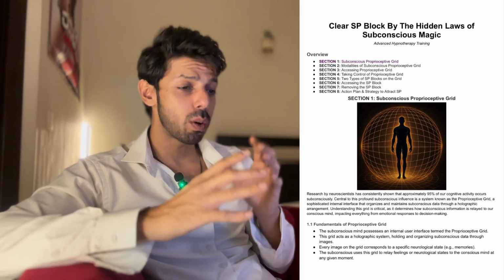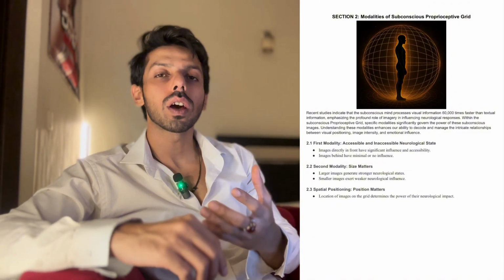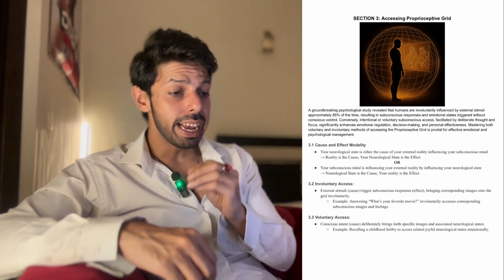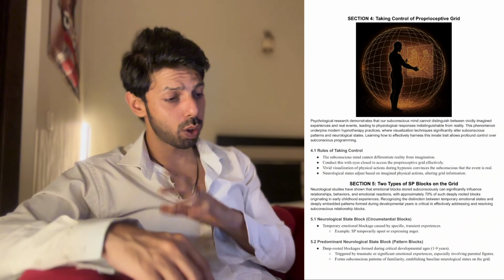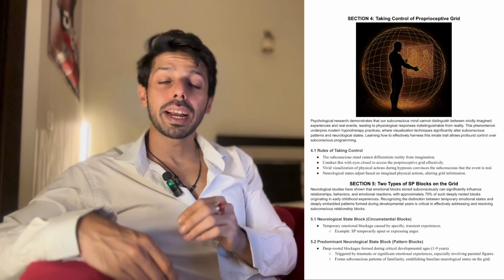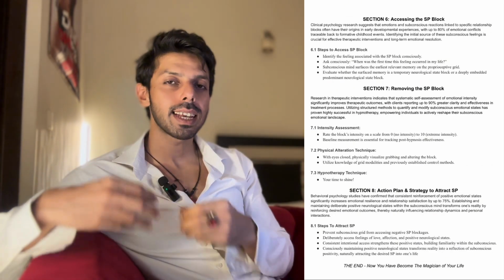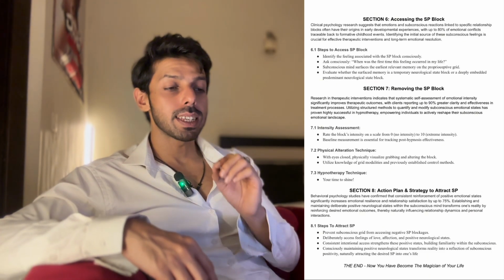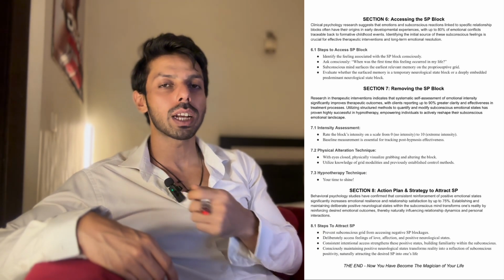Clear SP Block Fast — Subconscious Magic Explained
Struggling to manifest your Specific Person (SP)? Discover how to clear subconscious blocks and rewrite your love story using cutting-edge neuroscience and advanced manifestation techniques.

This video reveals the hidden laws of subconscious magic, showing you how to access and reprogram your deepest emotional patterns for fast, lasting results.

❤️‍🩹 Ready to enroll into my 15 Days Instant Healing Program?

Book a FREE mini therapy session to check if you’re a fit for my 15 Days Instant Healing Program:

In the free session, I help you:
 • Map your subconscious patterns
 • Understand your relationship blocks
 • Decide the right next step for you
 • Create a personalized healing roadmap

In this training, you will learn:
 • How your subconscious holographically stores and repeats relationship patterns
 • Techniques to access and reprogram emotional trauma from childhood
 • Visualization methods that neurologically mimic real-life experiences
 • How to identify and eliminate hidden SP blocks using therapeutic frameworks
 • Ways to activate a success mindset and magnetize love, peace, and intimacy
 • Building emotional resilience aligned with your abundance mindset

⏰ Timestamps:
00:00 Training Overview
01:37 Subconscious Proprioceptive Grid Explained
07:09 Modalities of Proprioceptive Grid
16:04 How to Access Your Grid
24:18 Taking Control of Your Grid
31:00 Two Types of SP Blocks
42:20 How to Access Your SP Block
48:42 Steps to Remove SP Block
57:15 Action Plan to Attract Your SP

📚 Research References & Sources:

1. The New Unconscious – Perspectives on Psychological Science

2. Why the Brain Prefers Visual Input – Psychological Science

3. The Emotional Dog and Its Rational Tail – Jonathan Haidt

4. Brain Activity During Mental Imagery – Cognitive Neuroscience Journal

5. Adverse Childhood Experiences and Relationship Outcomes – CDC Study

6. Attachment and Emotion Regulation – Cassidy & Shaver

7. Subjective Units of Distress Scale (SUDS) – Wolpe, Behavior Therapy

8. Positive Psychology and Relationship Satisfaction – Journal of Positive Psychology